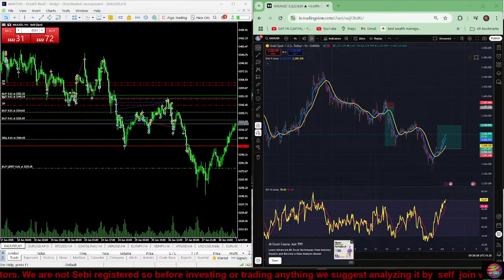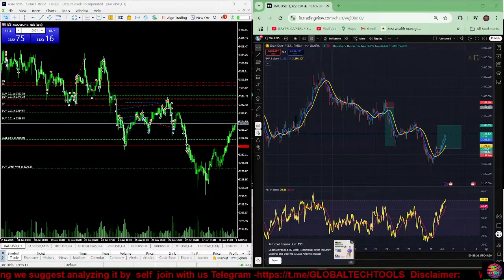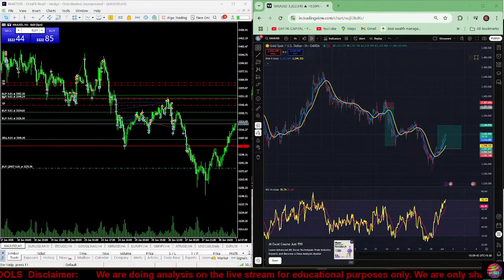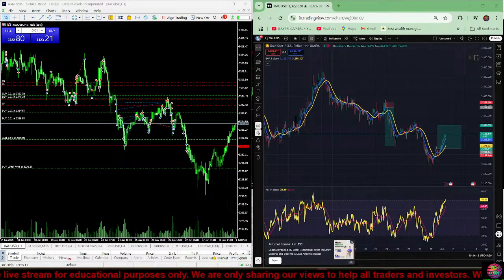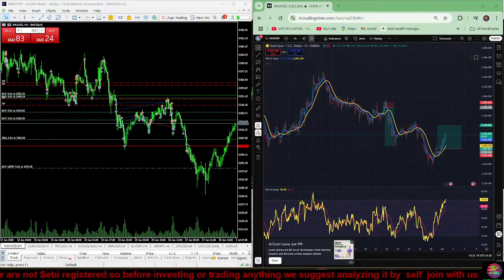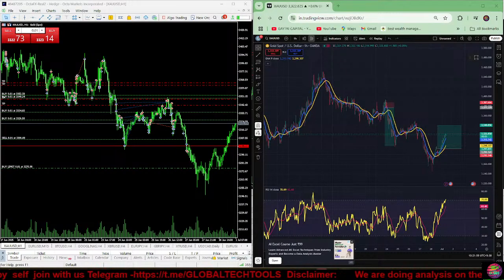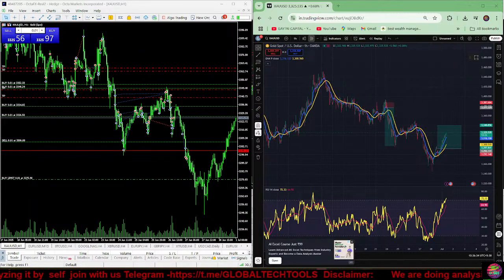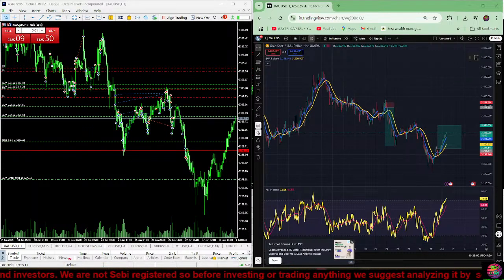GLOBAL TECH TOOLS Live Stream